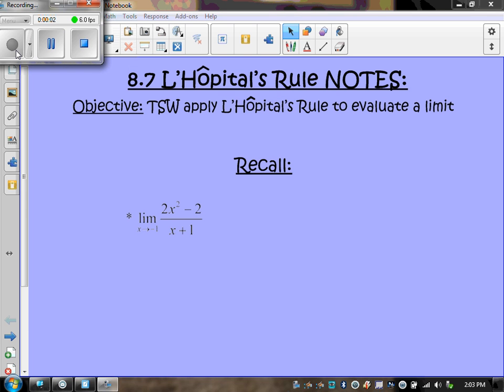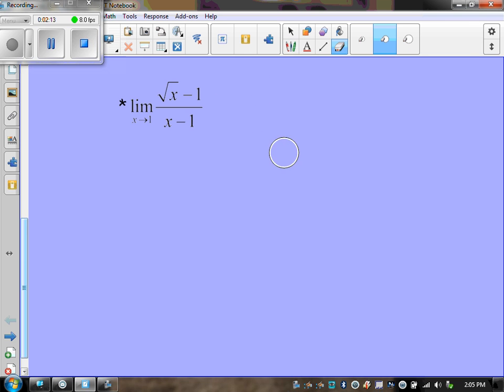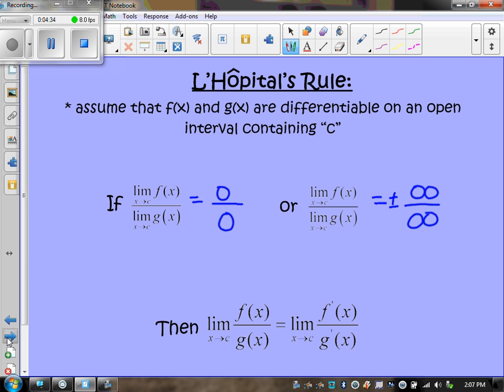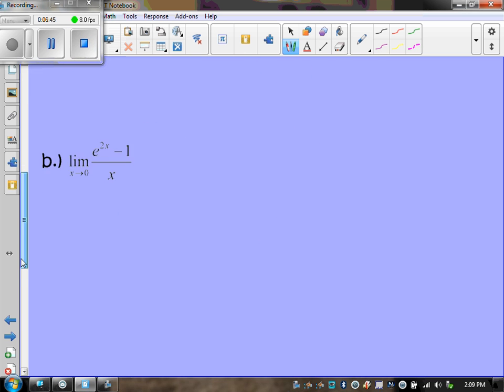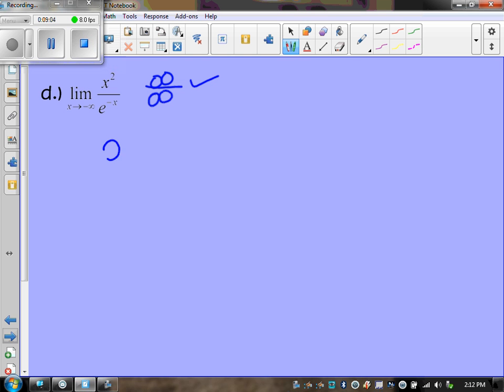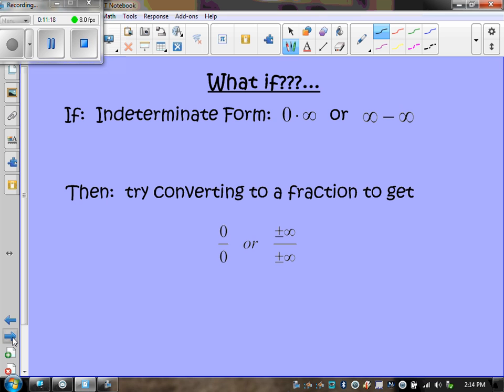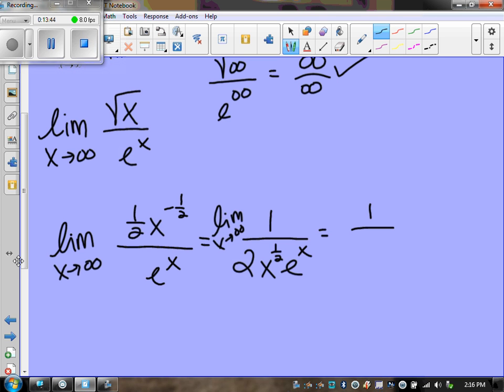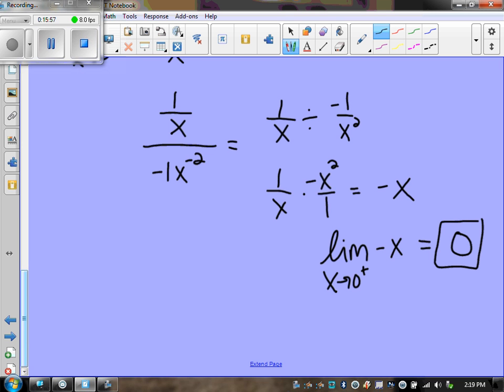8 7 video lesson